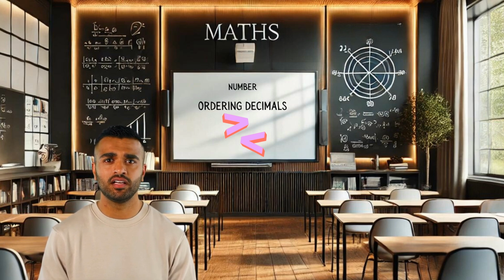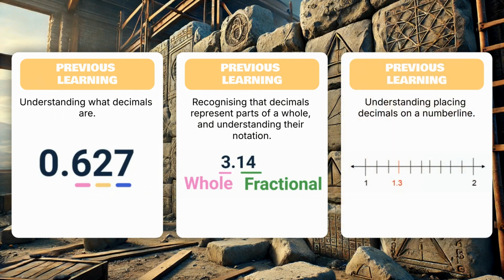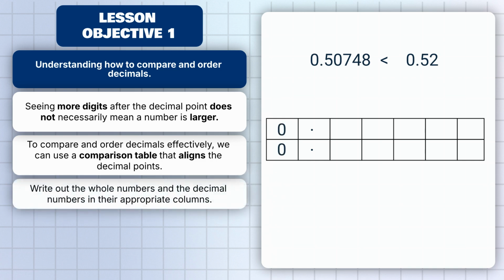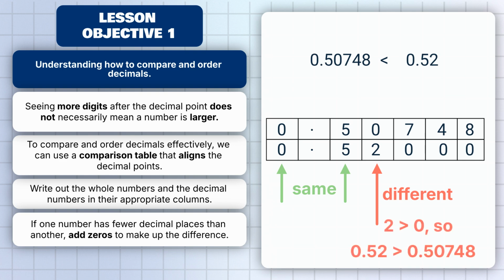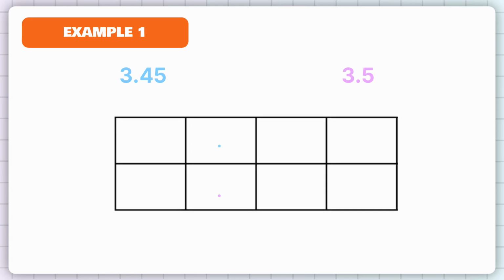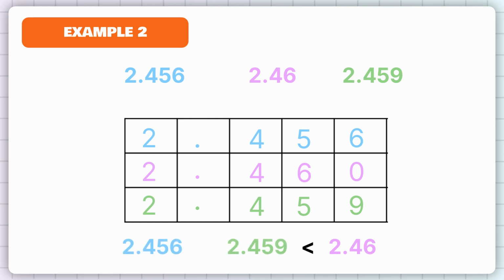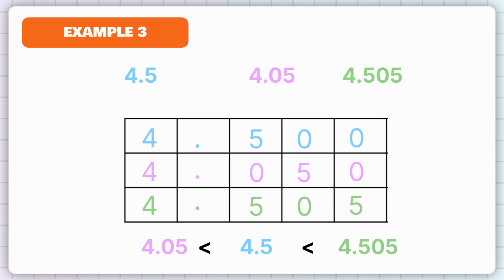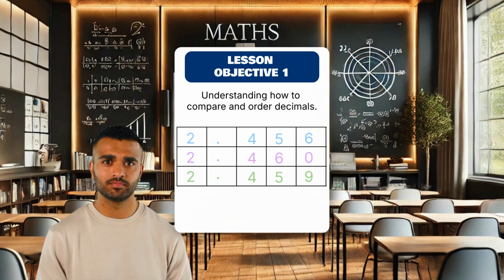Ordering Decimals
In this lesson on how to order decimals, we'll guide you through the process of comparing and arranging decimal numbers accurately. Mastering decimal ordering is essential for solving a variety of math problems, from simple comparisons to more complex real-world applications.

- What are decimals? Review the structure and place values of decimal numbers.

- How to order decimals step-by-step using a comparison table.

- How to compare decimals with different decimal places (adding zeros when necessary).

- Practical examples to help you confidently compare decimals and determine which is larger or smaller.

🔹 Key Topics Covered:

- Understanding decimal structure – Learn how decimals are composed and what the digits represent.

- The comparison table method – A step-by-step guide to ordering decimals by aligning decimal points and comparing digits from left to right.

- Practical examples – Compare decimals like 0.748 vs. 0.52, 3.45 vs. 3.5, and more.

- Why more digits after the decimal point doesn’t always mean a larger number – Overcome common misconceptions.

By the end of this video, you’ll be able to order decimals with confidence, whether you're comparing test scores, measurements, or handling complex mathematical tasks. Watch the full lesson to see the method in action!

🔹 Common Questions Answered:

- How do I compare decimals?
- What is the best way to order decimals?
- How do I compare decimals with different numbers of digits?
- How can I tell which decimal is larger or smaller?
- How do I add zeros to compare decimals?
- What’s the method for ordering decimals on a number line?

How to compare decimals, How to order decimals, Decimal comparison table, Ordering decimals with different decimal places, Which decimal is larger, Understanding decimal places, Decimal order examples, How to add zeros in decimals, GCSE maths decimal ordering, Decimal number comparison, How to order decimals step by step.